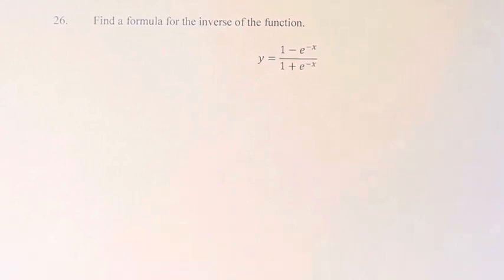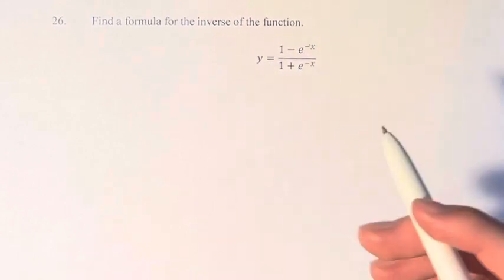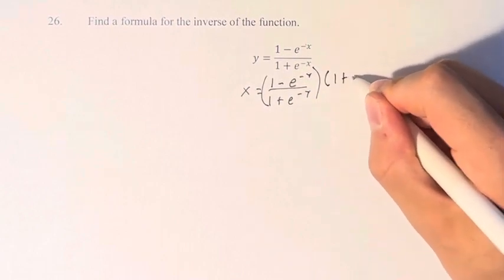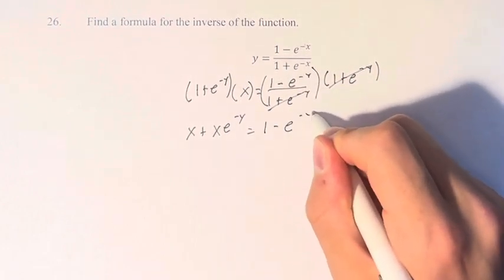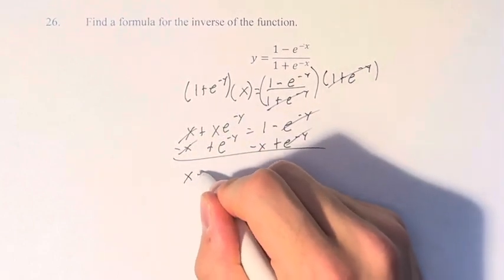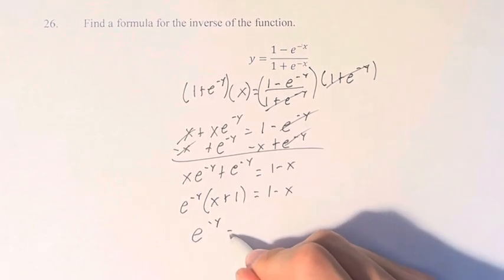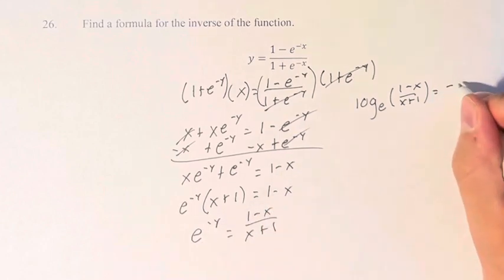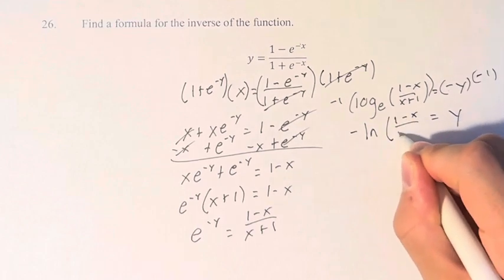26. Find a formula for the inverse of the function. y=(1-e^(-x))/(1+e^(-x))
26. Find a formula for the inverse of the function.

y=(1-e^(-x))/(1+e^(-x))